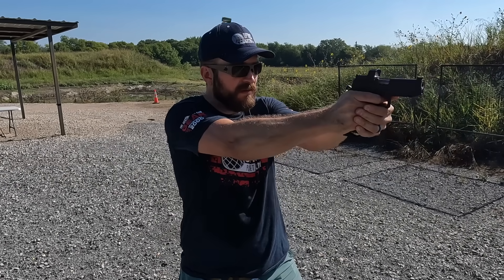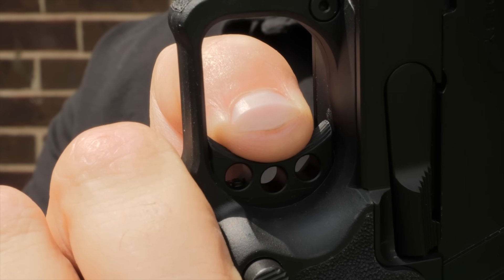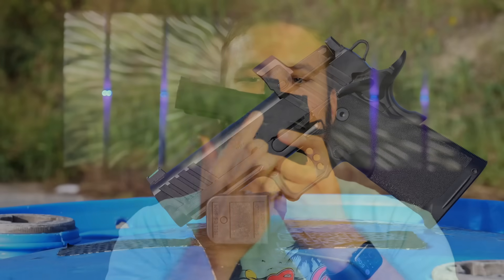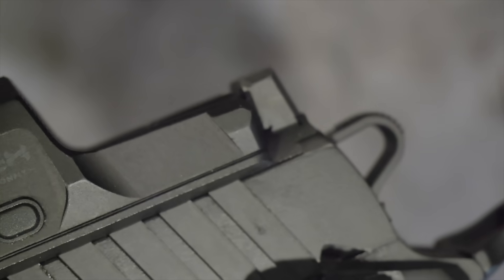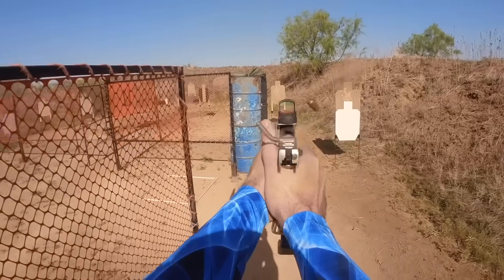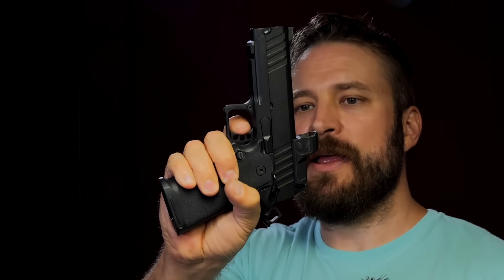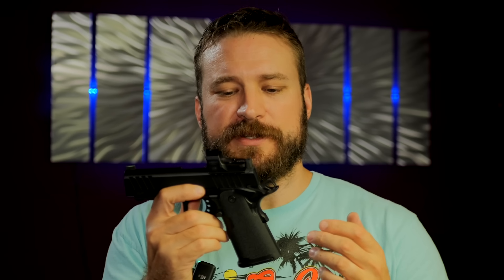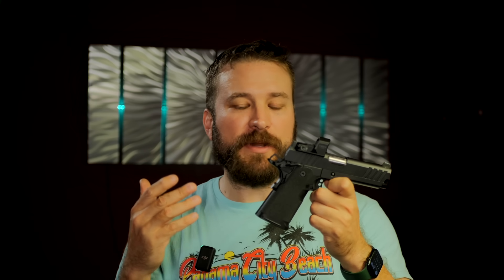Springfield Armory - Prodigy 4.25 - First Shots review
The Prodigy is Springfield's first step into the world of double stack 1911s, or 2011s if you will.   Is it Just as good as a Staccato?  Stick around to find out!

A list of gear that I like and recommend can be found
NO LINKS TO GUN PARTS OR ACCESSORIES ON YOUTUBE!

All of this is gear that I actually use for producing videos:
On range:
Hearing Protection by AXIL - Save 15% with “HUMBLE15” code:

The best hat cam - Insta360 go2
GoPro Hero 10 (5k!)
Gopro Max (360 camera)
Awesome lightweight tripod ($$$ but can pan well)
Inexpensive tripod for static shots - need to weight
Studio gear:
New fancy Camera
Camera (they used to be “cheap”!)
Lens (must have for blurry background)
DJI Mic
Cable to get receiver from camera body (must have for interference)
Editing Gear:
Second Monitor (via sidecar)
Hard Drive

0:00 Intro
1:34 Value Features
3:36 Feature Overview
8:28 Shooting
10:59 Negatives
13:15 Final Thoughts